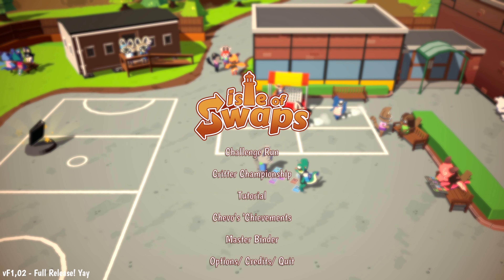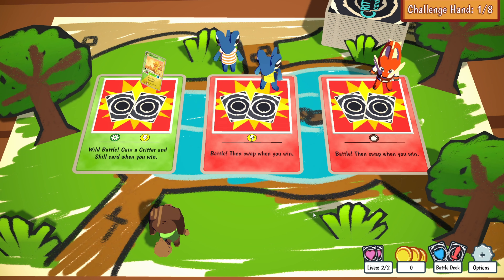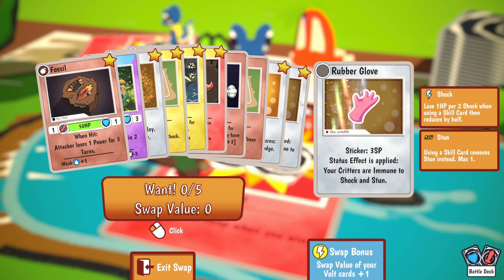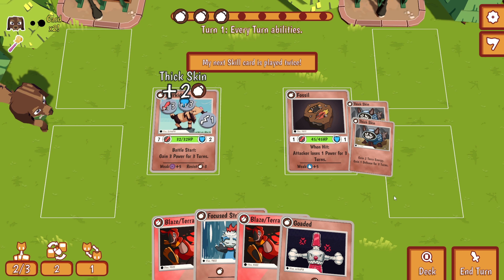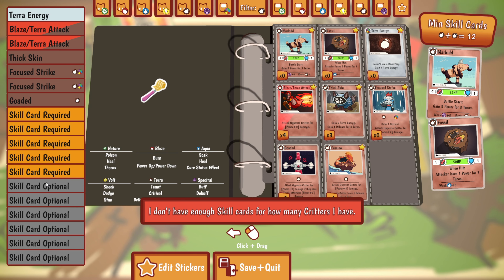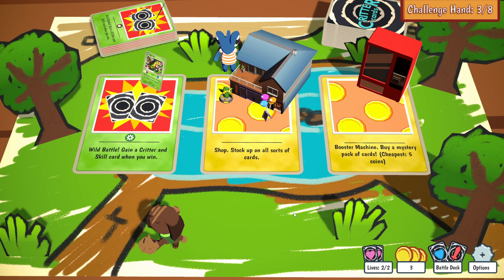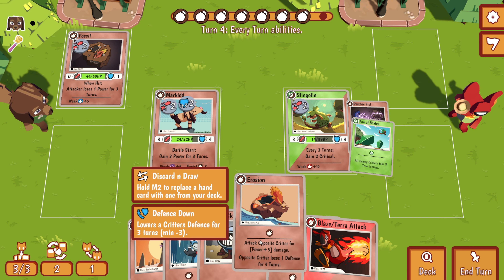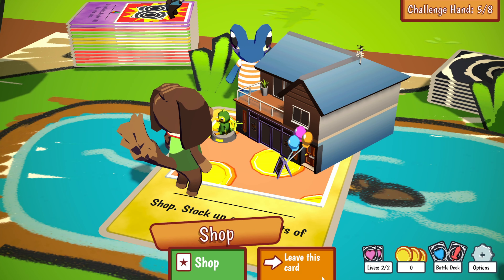CLASSIC Trading Card Roguelike | Isle of Swaps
A not so quick playthrough and explanation of the core mechanics of Isle of Swaps.